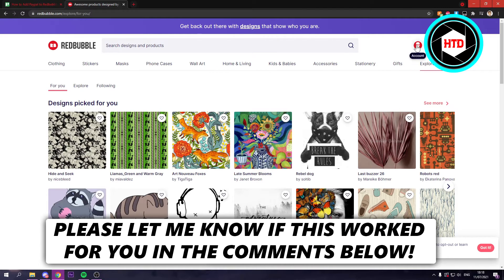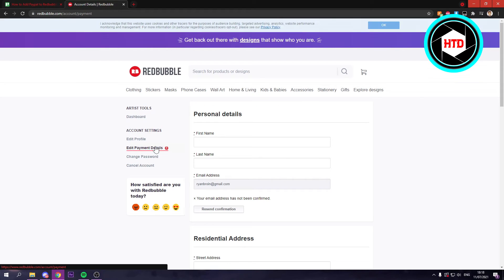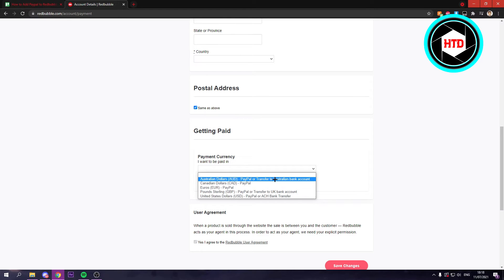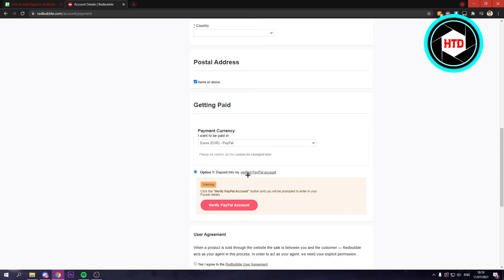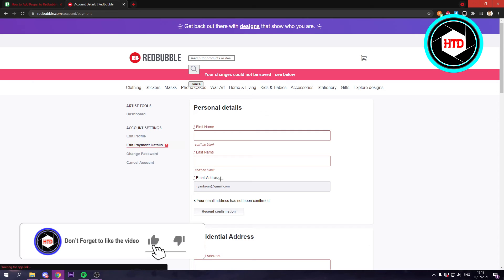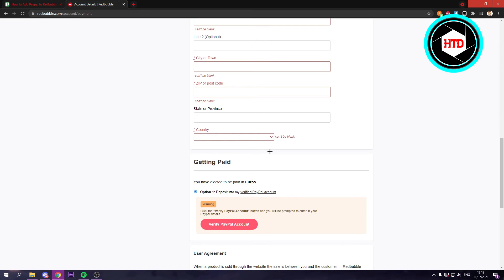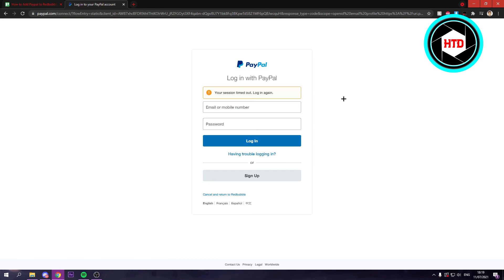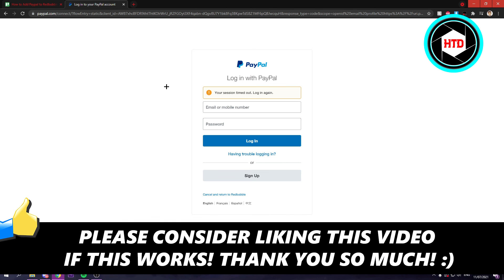How to Add Paypal to Redbubble (2025)